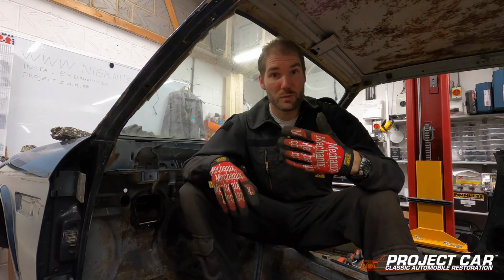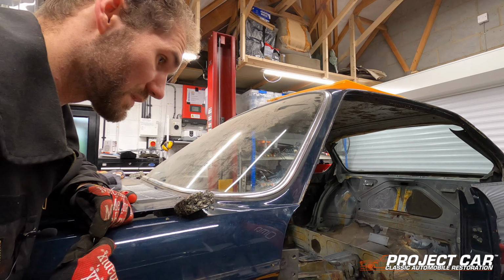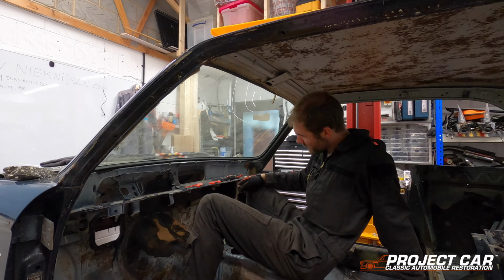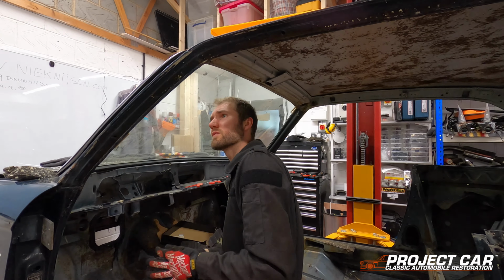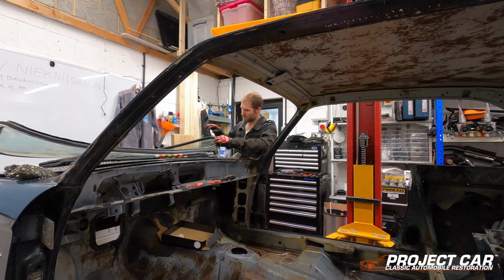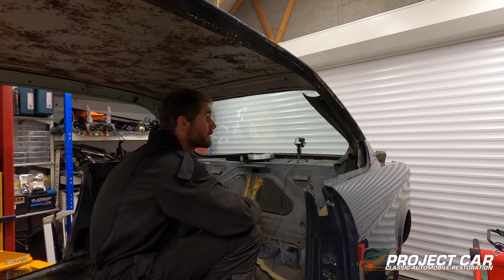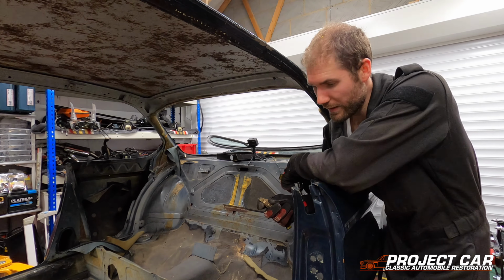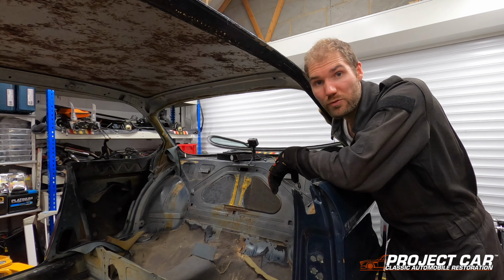Episode 15 - Windscreen Removal - 1974 BMW 3.0CS (E9) restoration - Project C.A.R.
Welcome to episode 15 in the Project C.A.R. series, the show in which I restore my 1974 BMW 3.0CS (E9) "Brünhilda" from bare metal to a finished (restomod) classic rally car with many improvements and upgrades along the way. In this episode we're going to remove the windscreens, both front and rear. Although something that is normally very little & poorly explained online, this episode will explain in an easy and cost-effective way how to remove your windscreens undamaged.